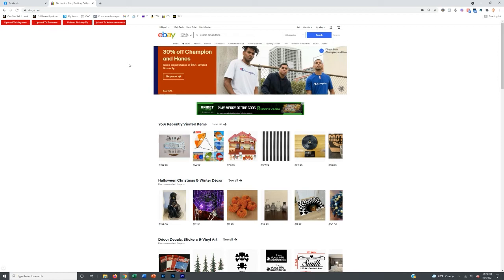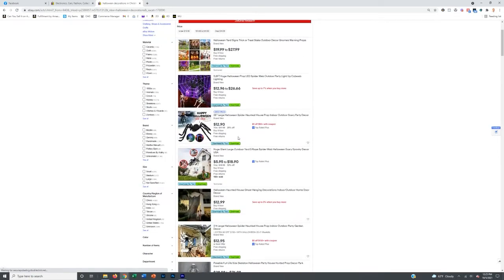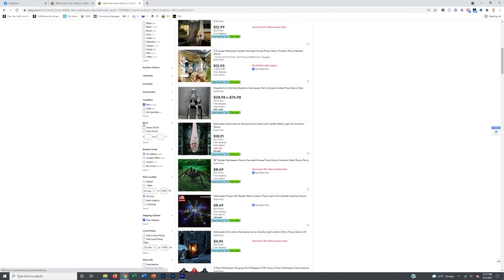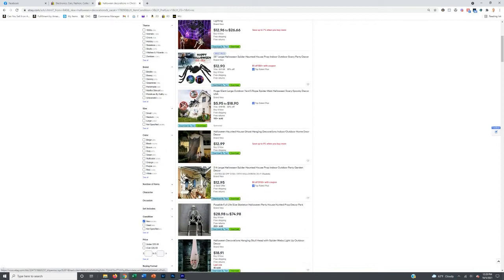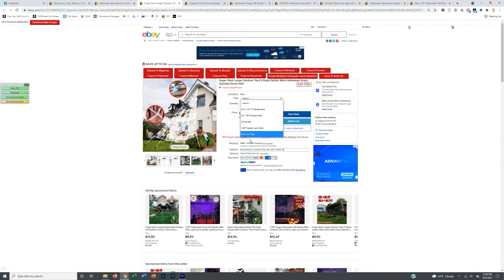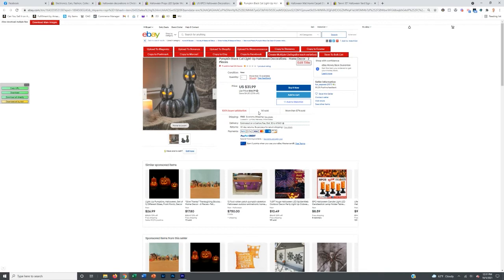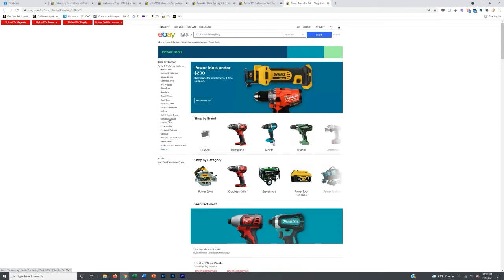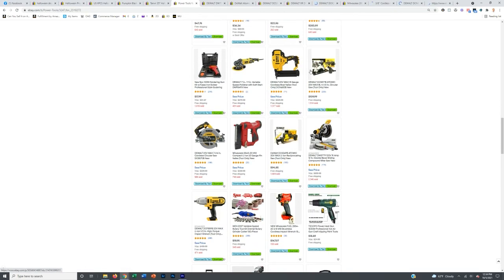Winning Dropshipping Products with this Stupidly Simple Product Research Method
🎓Build a 6 Figure Dropshipping Business on Facebook Marketing, Poshmark, Mercari, Etsy, and other top websites